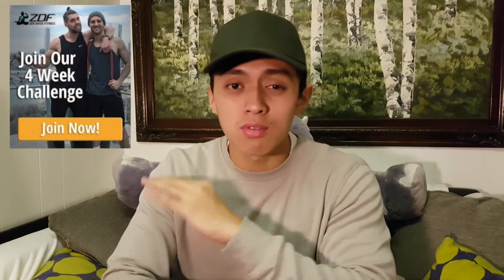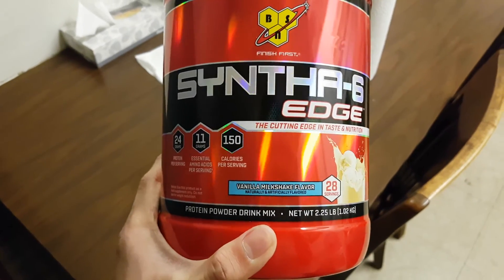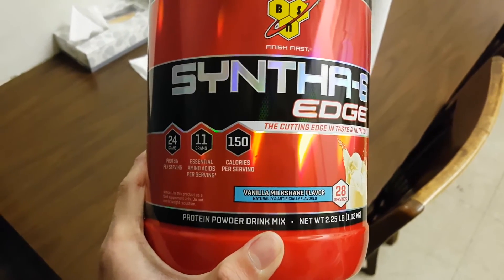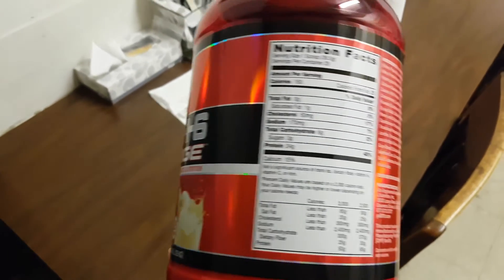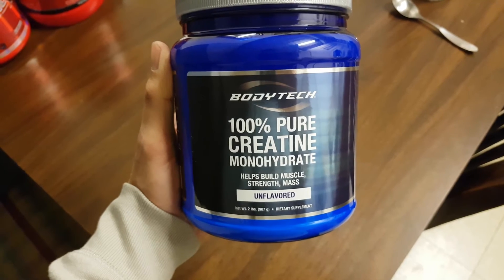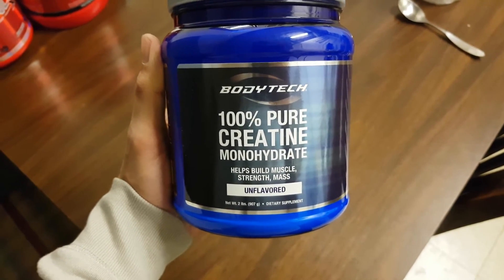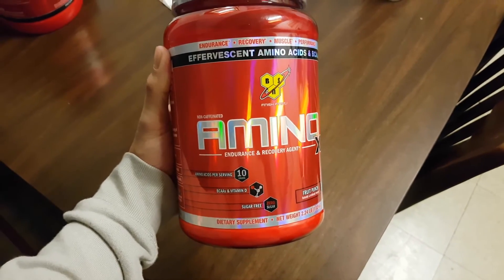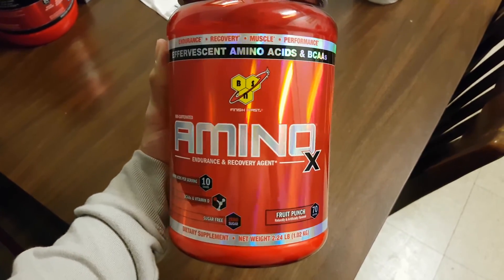Winter Cutting!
Is Strength GAINS possible while LOSING Body Fat?
i’m here to find out..

I’m combining the 4 WEEK CHALLENGE from

and

5X5 Strength Program from

BUFF DUDES

What is intermittent fasting?